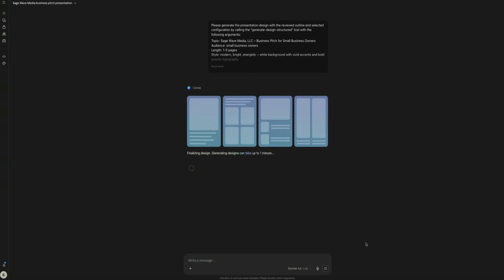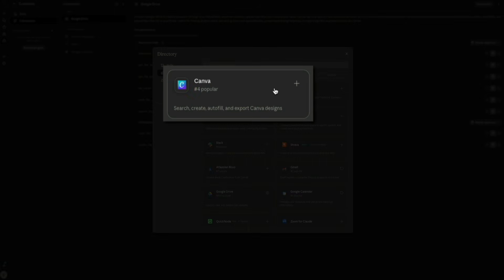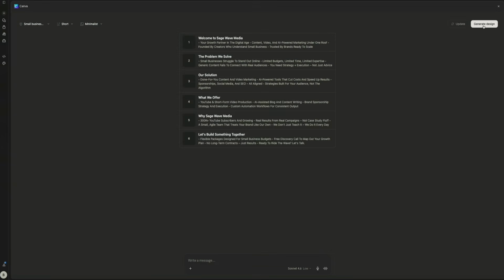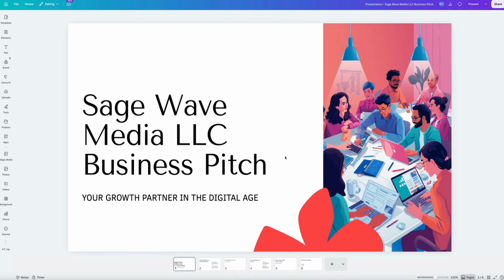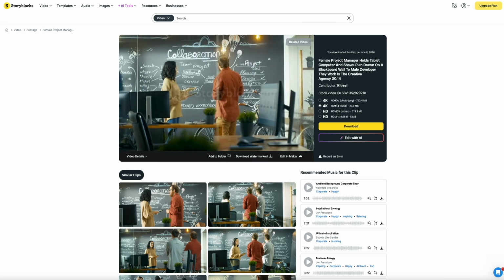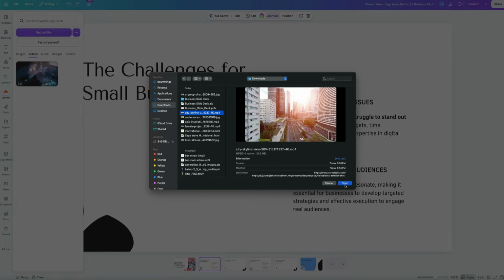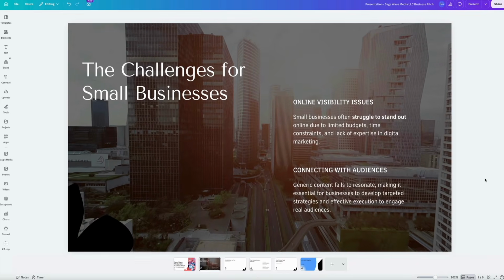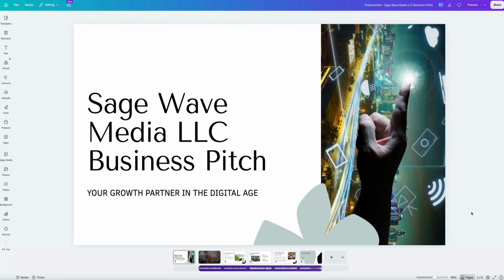How to Build a Professional Presentation with Storyblocks, Claude AI, and Canva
In this video, I'm showing you exactly how to build a professional presentation from scratch using three tools: Storyblocks, Claude AI, and Canva. It's a full workflow that takes you from a blank screen to a polished, client-ready deck complete with cinematic stock footage, professional photography, and licensed background music.

✅ How to connect Canva to Claude AI using the Connectors feature
✅ How to generate a presentation outline with Claude and send it directly to Canva
✅ How to use Canva AI to populate missing slide copy
✅ How to find and download professional stock images, footage, and music from Storyblocks
✅ How to use Storyblocks video clips as animated slide backgrounds in Canva
✅ How to add a dark overlay and adjust transparency for readable text over video
✅ How to upload and apply background music from Storyblocks in Canva
✅ How to present and preview the finished presentation in Canva

TOPICS + TIMESTAMPS

0:00 Intro
2:08 Connect Claude to Canva
3:18 Entering the Prompt & Generating the Presentation
6:54 How to Use Storyblocks for Images, Video, and Audio
10:43 How to Edit the Presentation Slides in Canva
15:08 How to Present the Final Presentation
16:44 My Final Thoughts